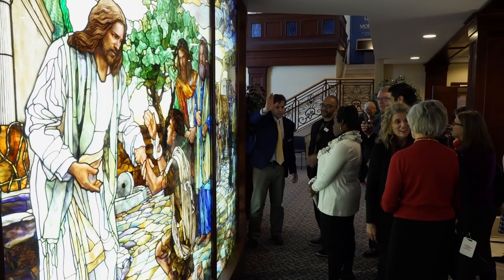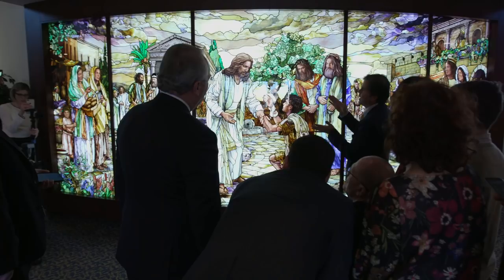Stones for Rome Temple glass from BYU geology collections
Stones that have been collected by BYU geology faculty and students since the 1800s have found a permanent home in the Rome LDS Temple visitors center windows. After a special request from stained glass artist Tom Holdman (who has created stained glass for more than 80 LDS temples), BYU faculty members Jani Radebaugh and Jeffrey Keith scoured the university's collection for beautiful stones that could be part of Holman's stained glass mural. Holdman chose to include stones to represent the 12 tribes of Israel, an Old Testament reference in Exodus 28, where 12 stones are placed on the breastplate of the high priest. Although some stones mentioned in the scripture like amethyst and jasper are known by the same names today, geologists and religious scholars do not know the origin of other stones like carbuncle and sardius. Holdman's finished Come Follow Me stained glass mural, a highly symbolic representation of the parables of Jesus Christ, can be seen in visitors center which is open to the public. Artist Tom Holdman, who has created stained glass for more than 80 temples, is the founder of Holdman Studios in Lehi, Utah.